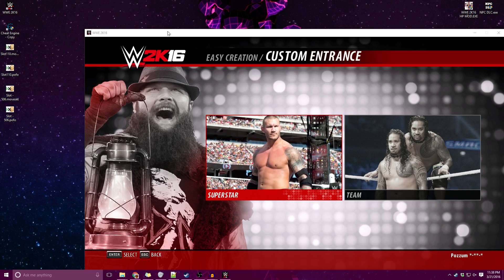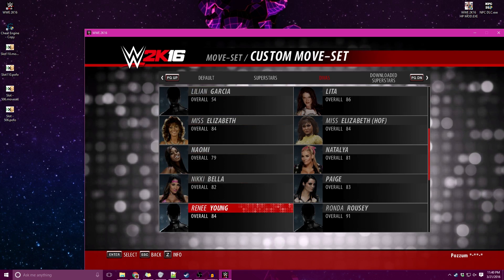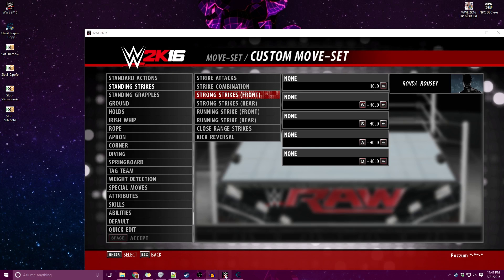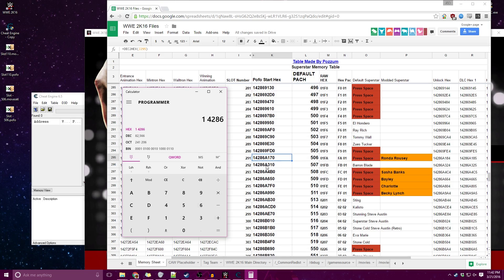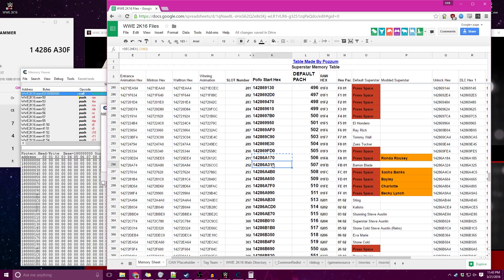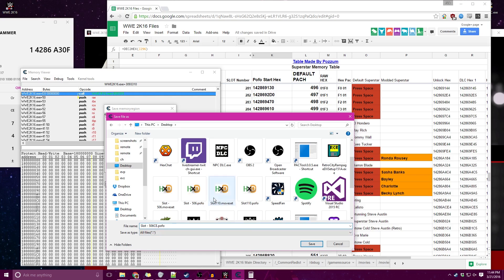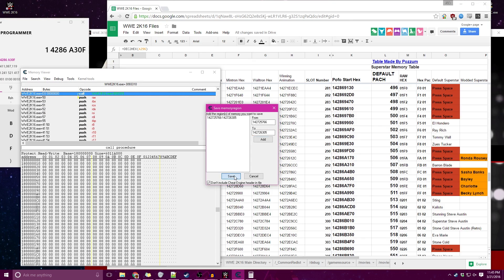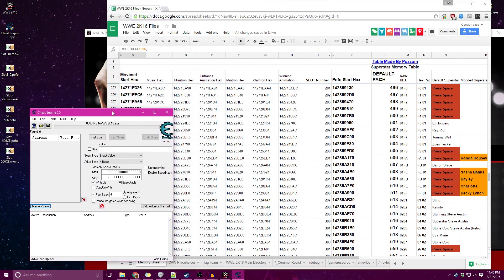WWE 2K16: Extracting Pofos & Movesets with Cheat Engine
Here is another tutorial, this one is extracting pofo & movesets using Cheat Engine.  Make sure you have the most up to date steam version with the patch fix.